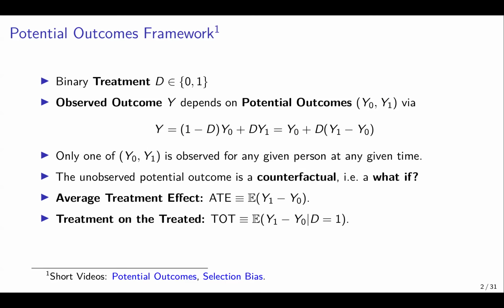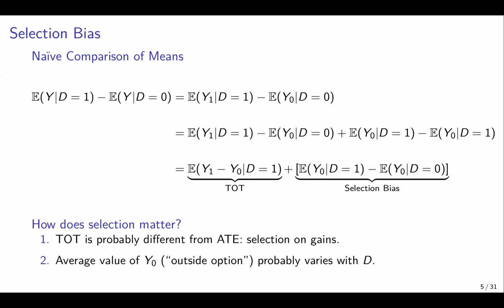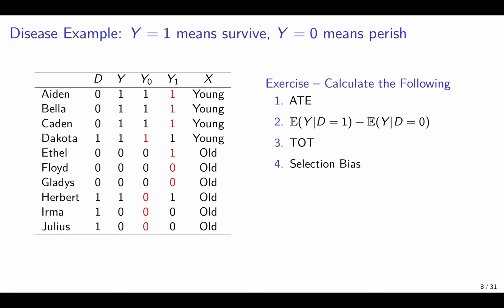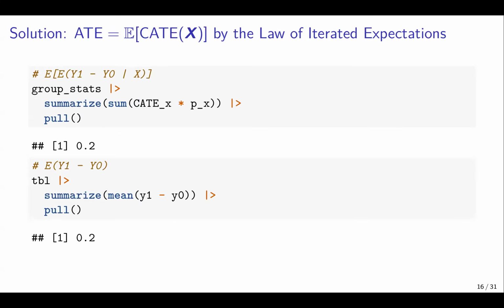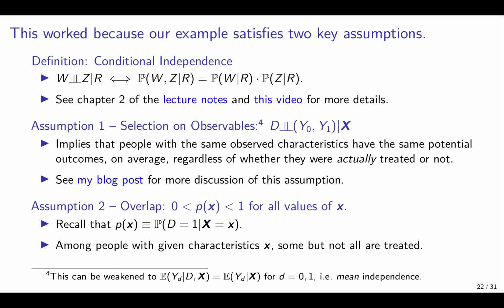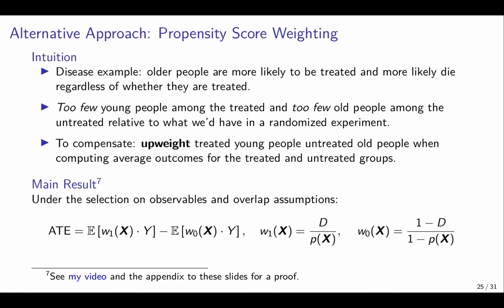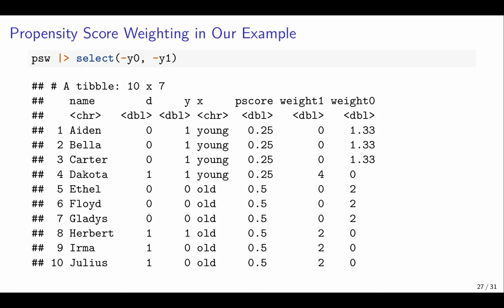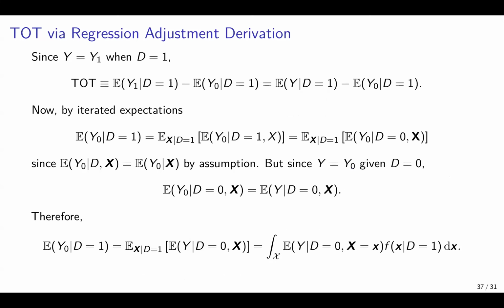Core Empirical Research Methods - Selection on Observables